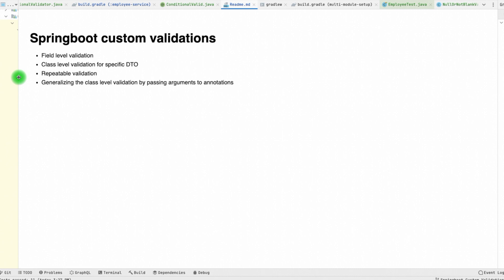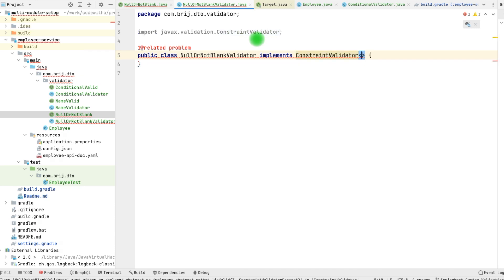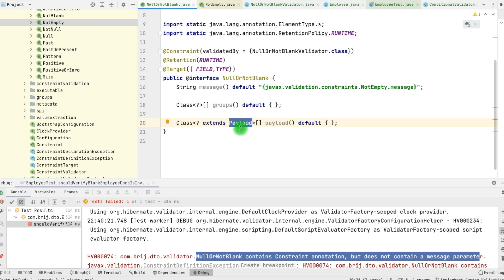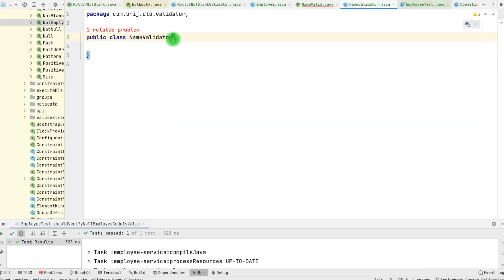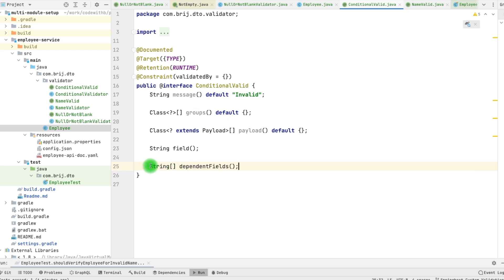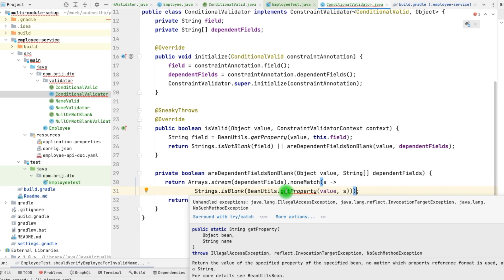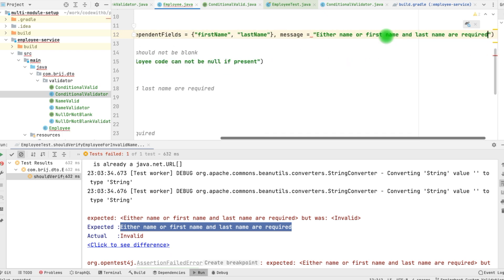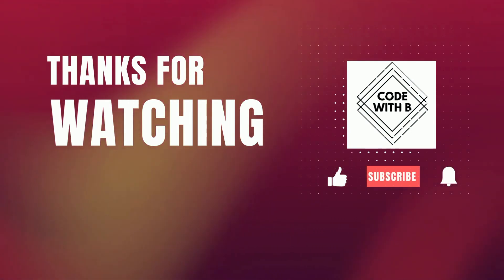How to write custom validation with spring boot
Hey everyone! In this video we will see, how to write custom validations in spring boot.
I will walk you through with How to define annotations for Field level validators, class level validators, etc.

Key parts of the video
Writing the Field annotation
Testing the Validator manually
Implement ConstraintValidator for String type
Implement ConstraintValidator for specific type
Implement ConstraintValidator for generic type
Add parameters with annotation